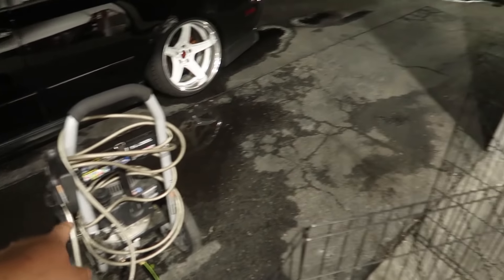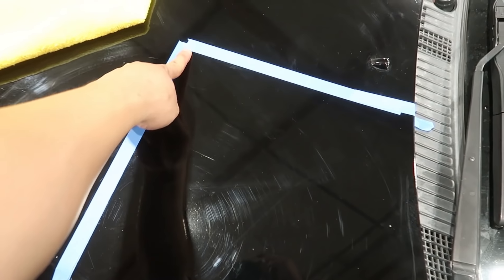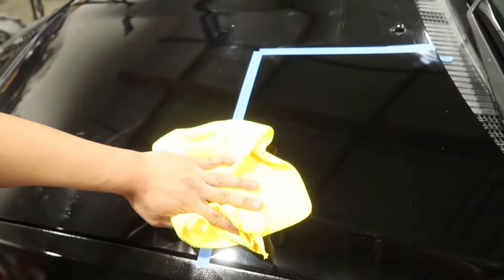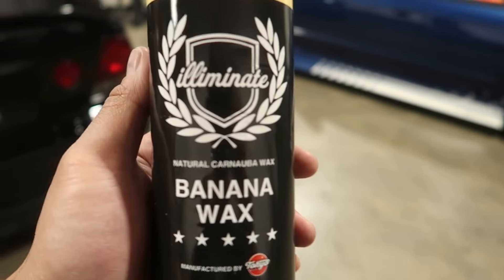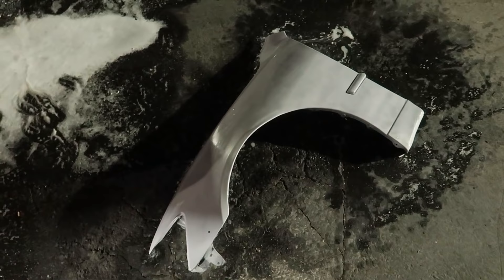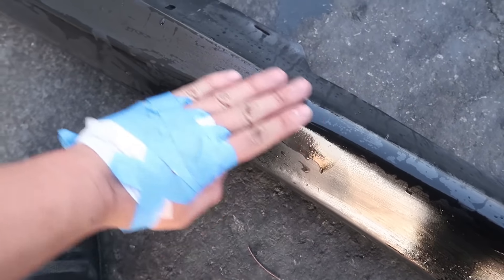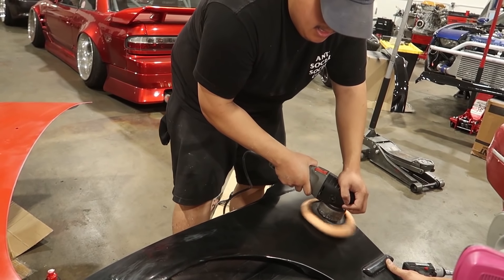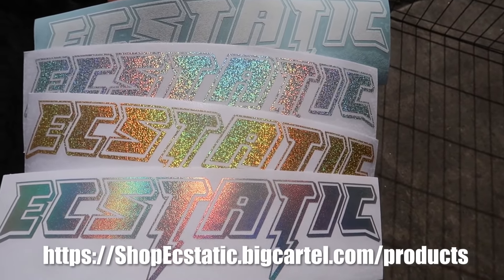How To RESTORE Your Paint During Quarantine!